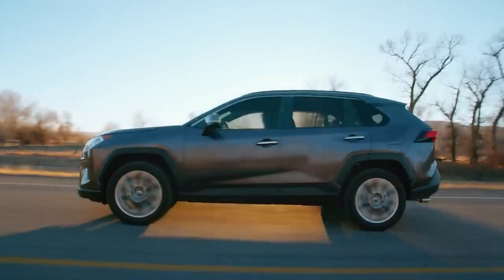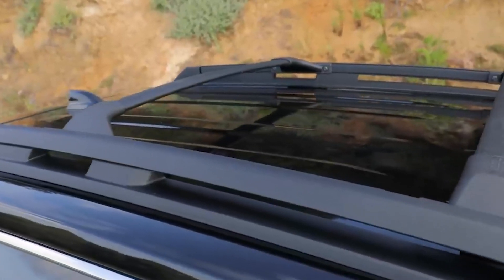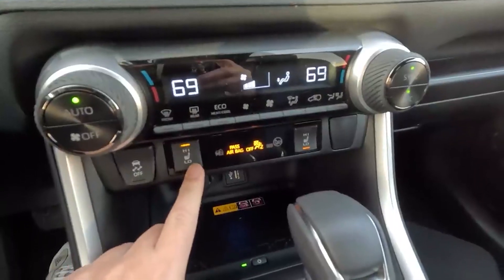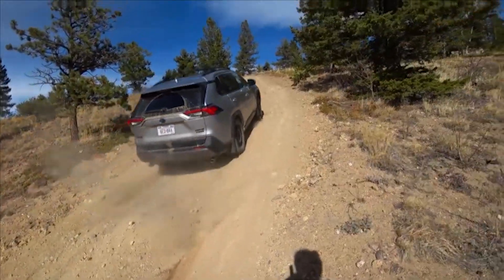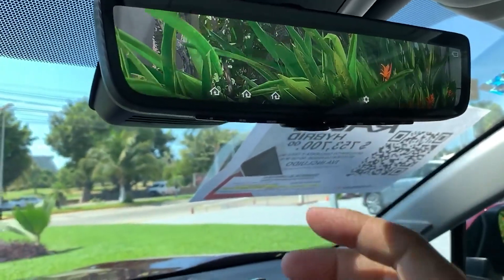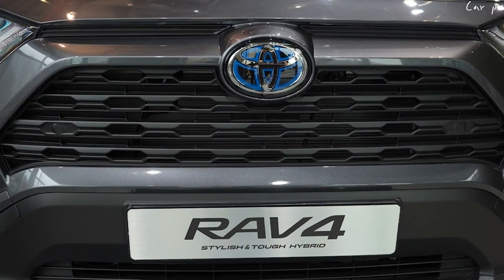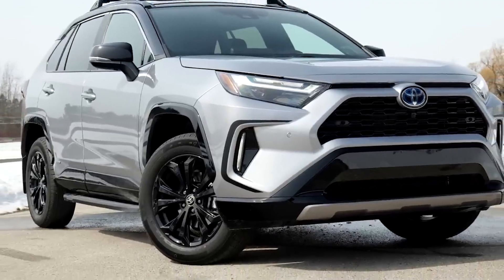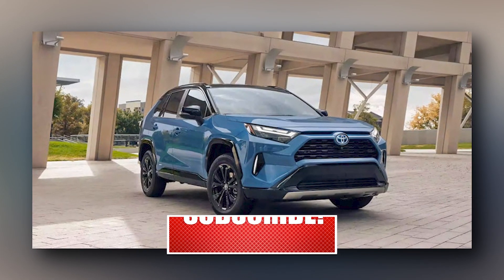The Truth Unveiled: Toyota RAV4 2023 Performance and Efficiency Revealed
In this video, we'll reveal the Toyota RAV4 2023 performance and efficiency.

Toyota has released the RAV4 2023, and we've been able to get our hands on one to test. In this video, we'll reveal all the details about the Toyota RAV4 2023, from performance to fuel economy. Car and SUV enthusiasts are very excited about upcoming Toyota RAV4 2024 as well, which we think will be even more beneficial to drivers!